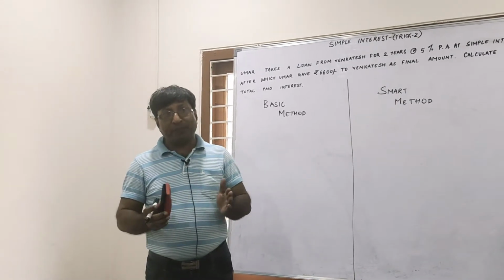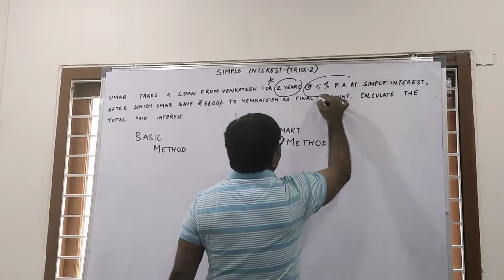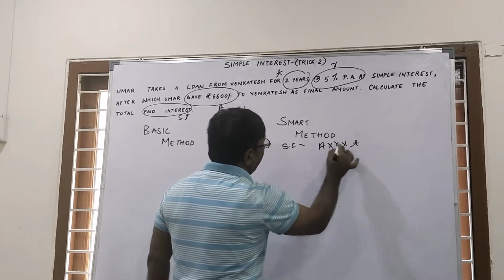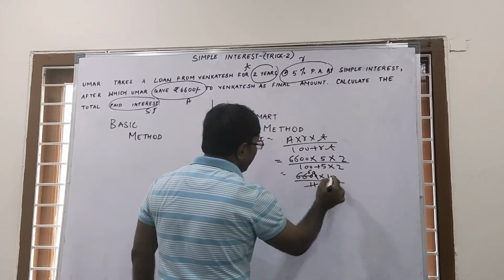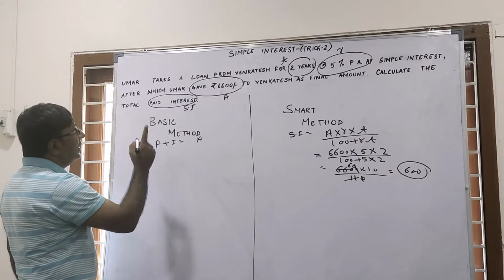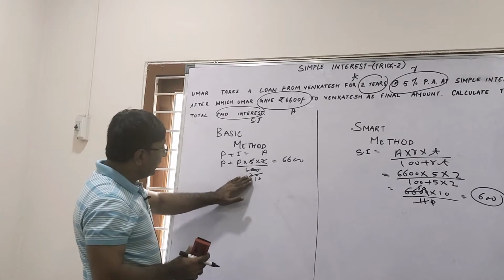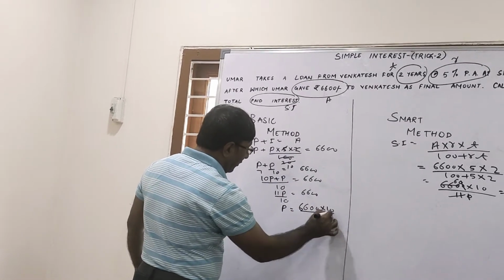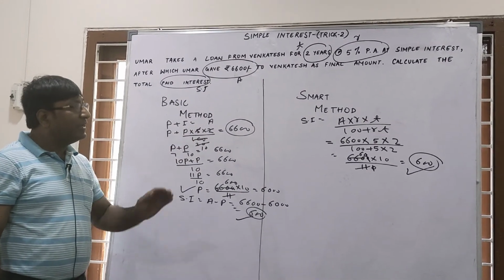Simple Interest | Aptitude Logics | Aptitude and Reasoning | Simple Interest Methods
Who knew Simple Interest can be so simple !? And who knew Simple Interest can be so interesting !?
Watch on as our Aptitude genius Mr, Gayas handles the SI intricacies with such simplicity.
And as always, let us know in comment box if you have a suggestion, feedback, or idea. ☺️✌️